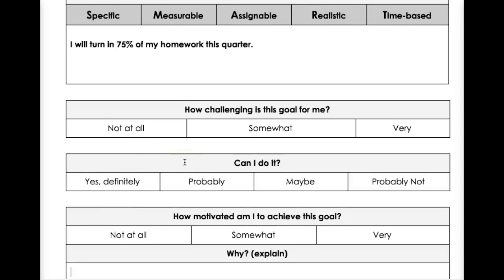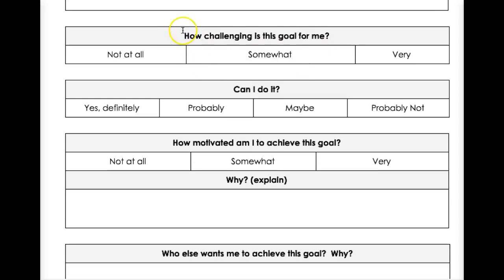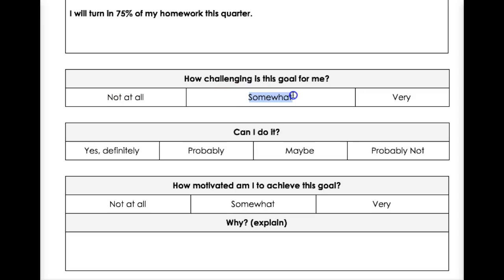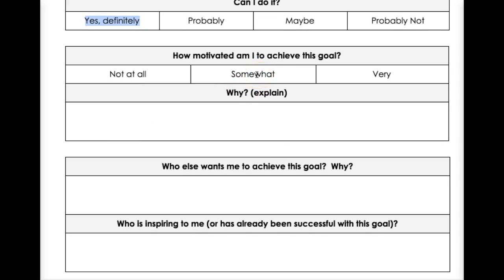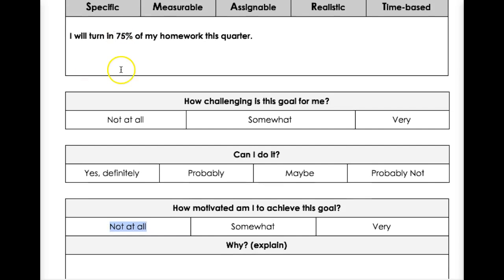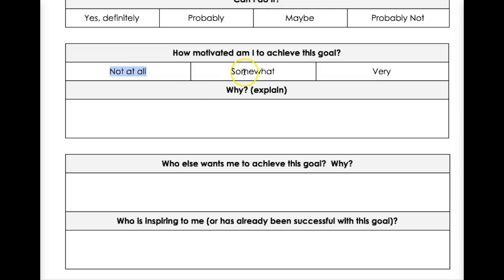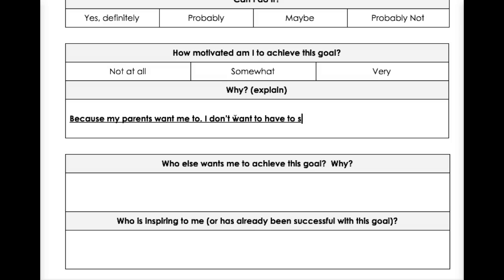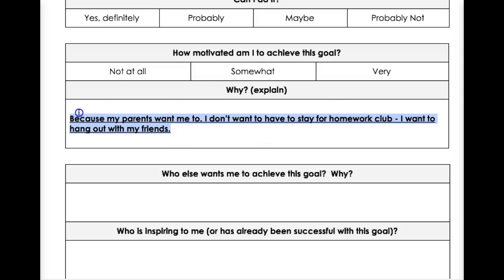SMART Goal Setting and Action Planning: Step 2